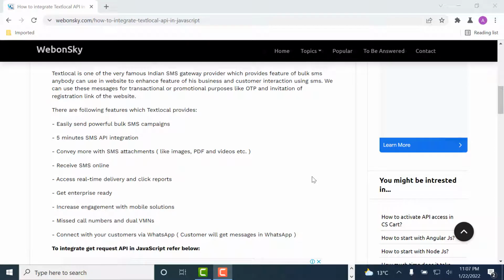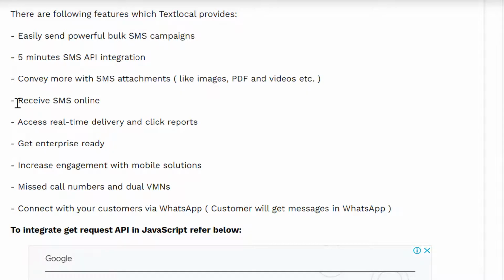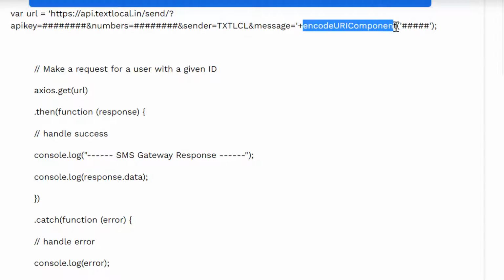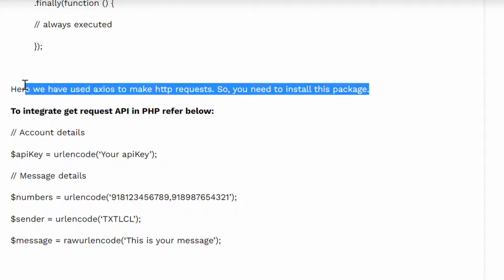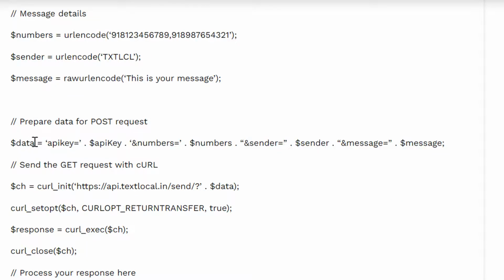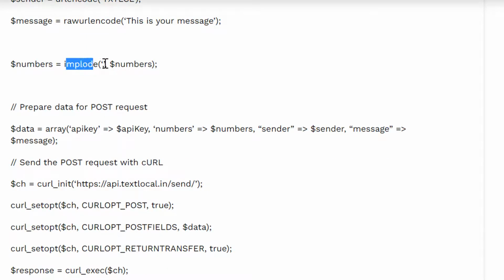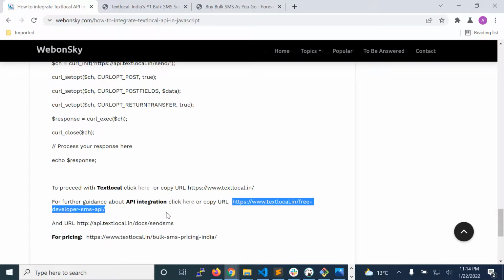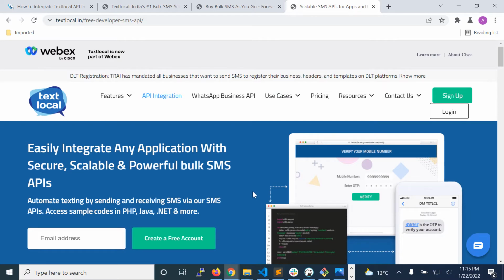How to integrate Textlocal API in javascript / PHP?